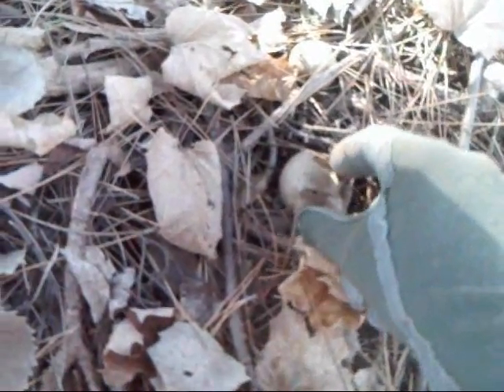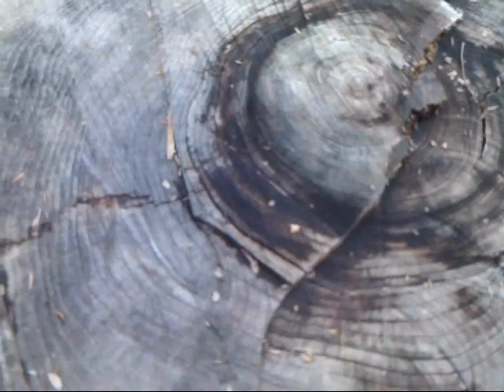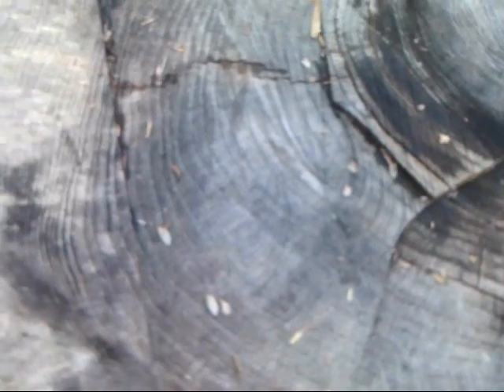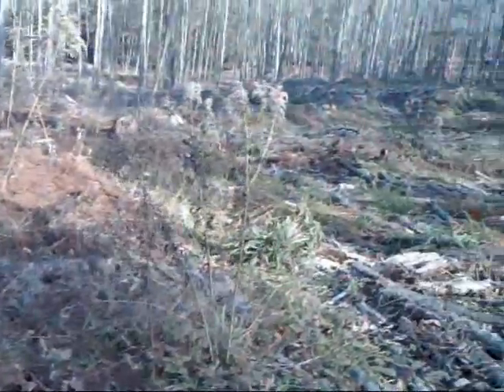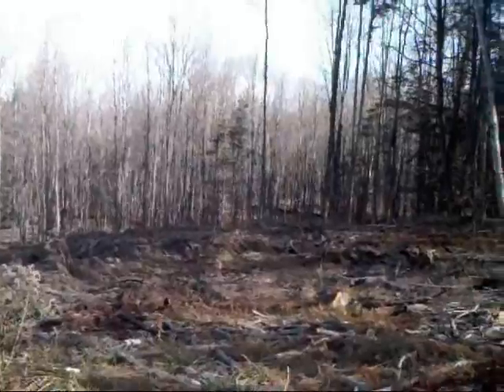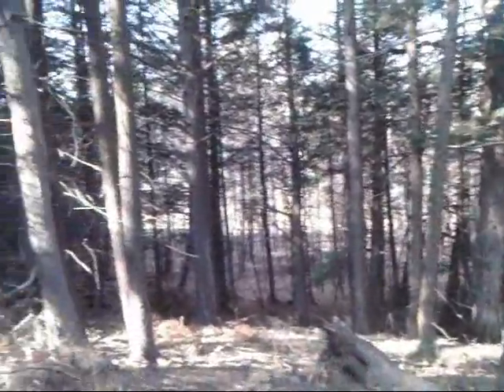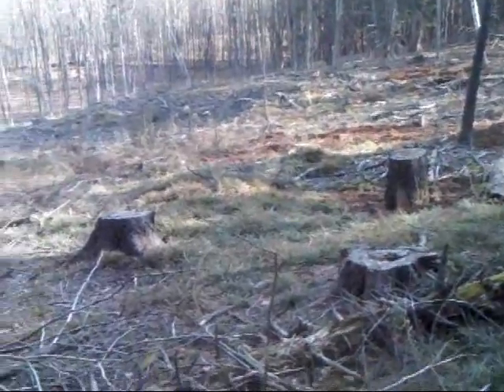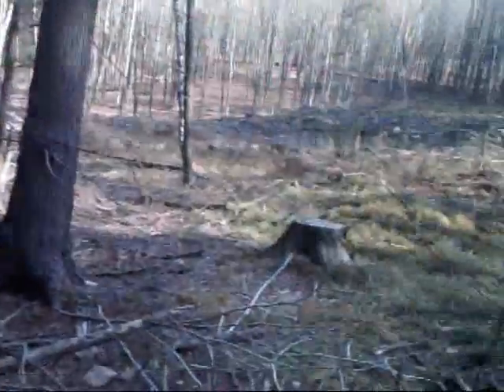Thoughts from places: Deer Hunting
Two hours of my life condensed into 11 minutes. It's a little long, but you're under no obligation to watch it.